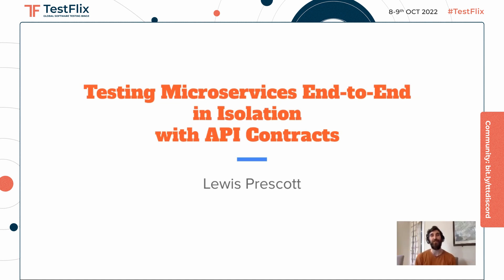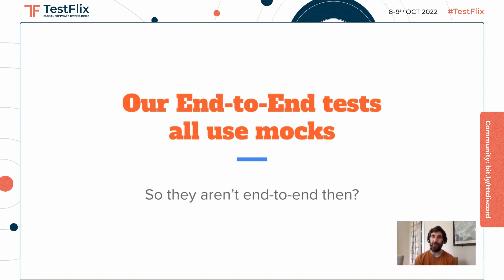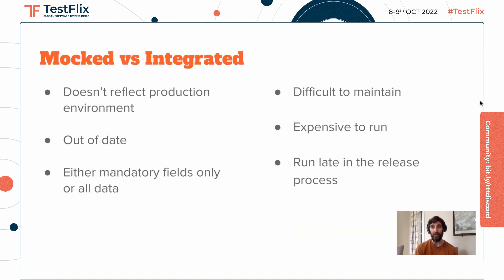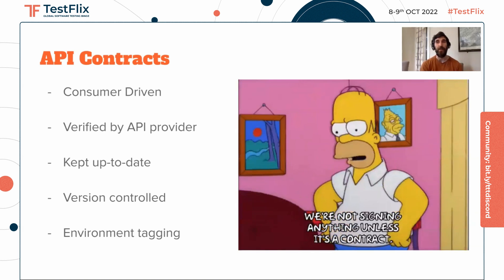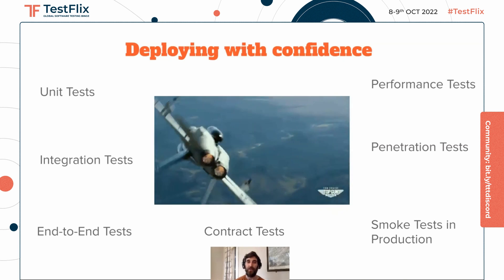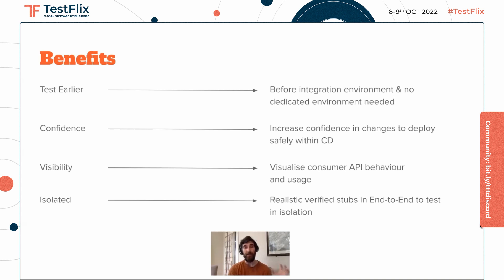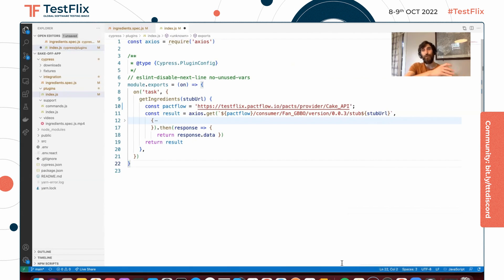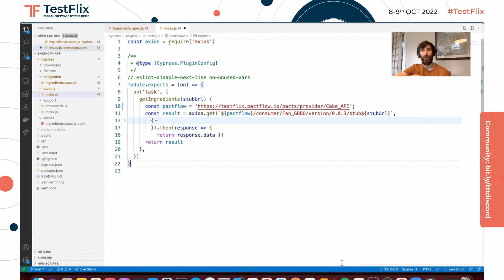Testing Microservices End-to-End in Isolation with API Contracts | Lewis Prescott | TestFlix 2022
Talk Takeaways:
1. The difference between mocks and API Contracts
2. How to code isolated end-to-end tests with Cypress & Pactflow
3. Benefits of using API contract stubs

About The Talk:
Testing in microservices can get tricky very quickly. Contract testing offers some ways to make Microservices Testing easier, quicker and less costly.

Want to take your Microservices e2e testing to the next level? Want to deploy microservices with more confidence and move to continuous deployment? Then integrating contract stubs in to your end to end tests is for you.

Using Cypress & Pactflow, I will demonstrate how you can run end-to-end tests with API contracts to provide more stable, easier to maintain and a more realistic test suite.

About Lewis:
I’m an experienced QA Lead at Cera Care (one of Europe’s fastest-growing companies), having worked across different industries including Healthcare, Non-profit, Retail and PropTech. Working for companies such as ASOS during Black Friday sales mayhem, Zava delivering a safe and secure medical service to patients and Cancer Research UK enabling scientists to save lives through technology. I am also a course author on Test Automation University & Udemy, sharing my knowledge is a passion of mine.

This video is of one of the Atomic Talks presented at TestFlix- Global
Software Testing Binge, 2022.

TestFlix 2022 had:
- 3,375,282 Social Media Reach
- 27,954 Social Media Interaction
- 9,450 Social Media Likes
- 976 Social Media Mentions

- 61 Speakers
- 14 Themes
- 60 Atomic Talks
- 14 Speaker Countries
- 12 K + Registrations
- 119 countries
 - 4000 + companies
- 3500 + Attendees
- 6000+ Messages shared on Event chat

Liked the Talks at TestFlix? Check out our upcoming event Worqference, a workshop only testing conference, for more such learnings.